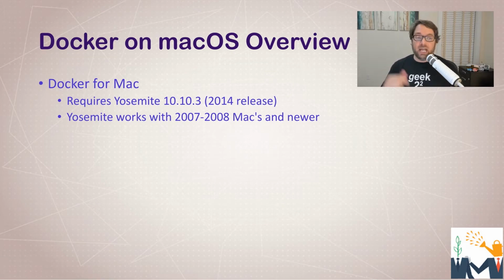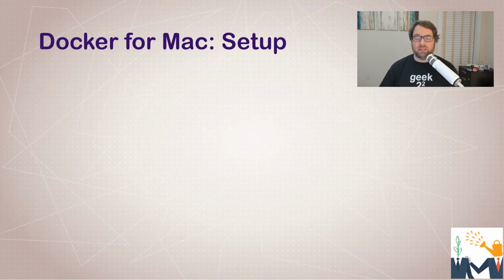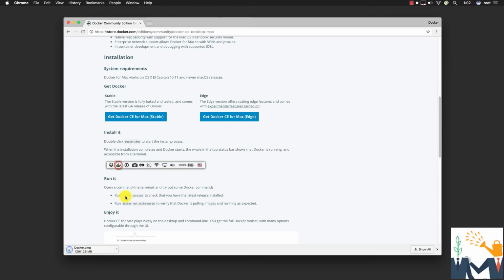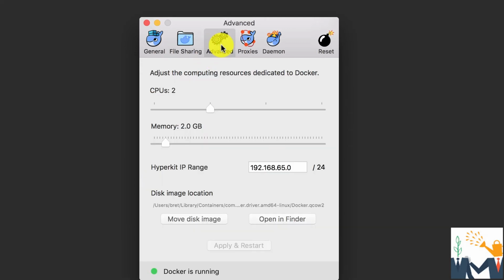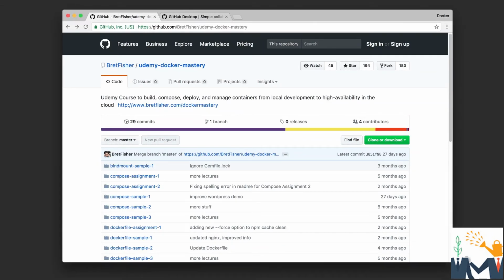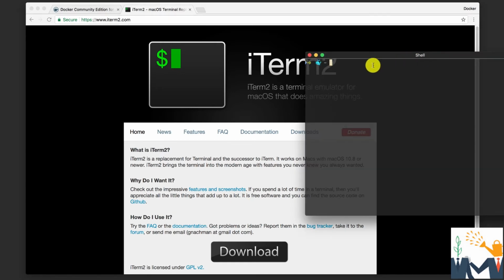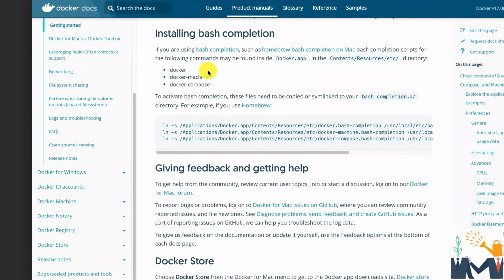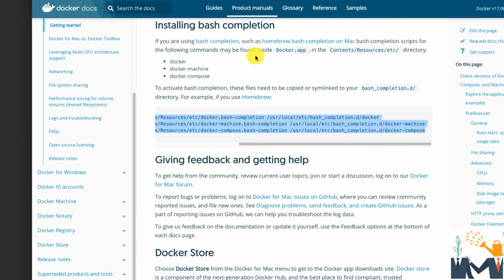Obj 04 Dev Ops Docker Course | How To Setup Dockers | Mac Operating System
Dev Ops Docker Course | How To Setup Dockers | Mac Operating System